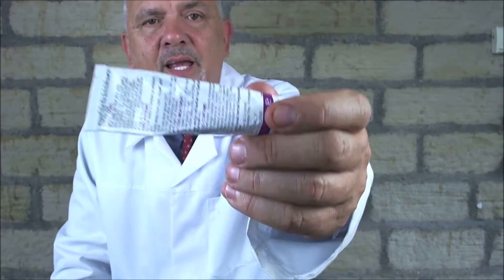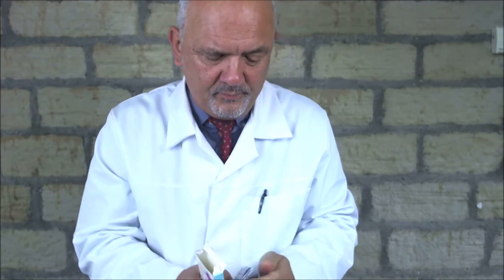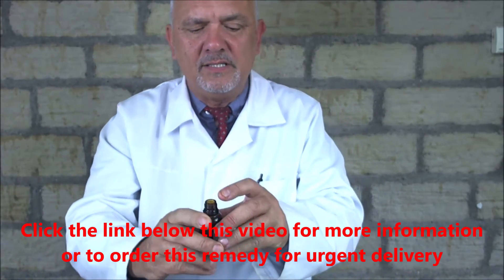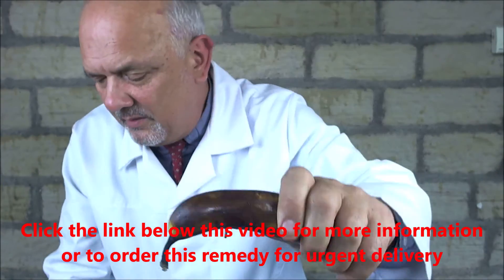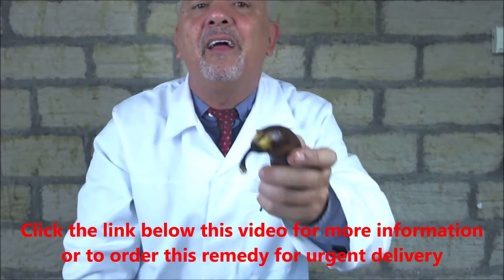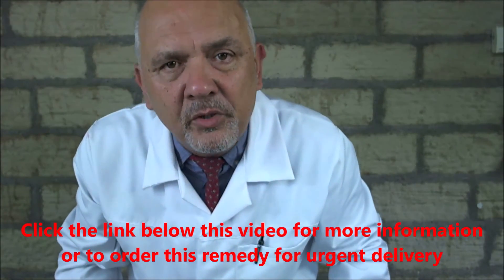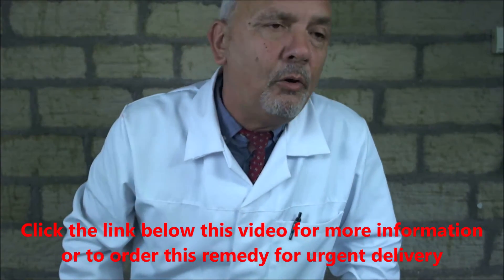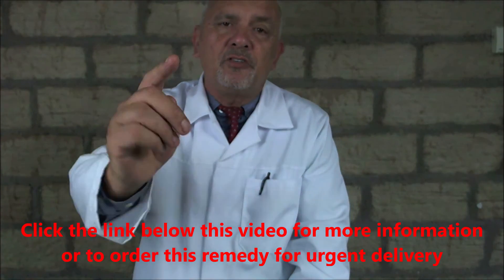Gestational Diabetes, Frequent Yeast Infections and Diabetes?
diabetic yeast infection rash pictures
gestational diabetes diet
can diabetes cause bacterial infections
diabetic itching home remedies
metformin yeast side effects
metformin and monistat
everytime i eat sugar i get a yeast infection
diabetes foreskin crack
is yeast good for diabetics
fat leads to diabetes
diabetes itching groin area
belly fat blood sugar
blood test shows at risk of diabetes
how does diabetes affect a woman sexually?
7 foods to avoid with bv
infection and diabetes blood sugar
test for gestational diabetes at home
gestational diabetes twin pregnancy
is gestational diabetes hereditary
can glucose test hurt baby
simplified glucose tolerance test pregnancy
just been diagnosed with gestational diabetes